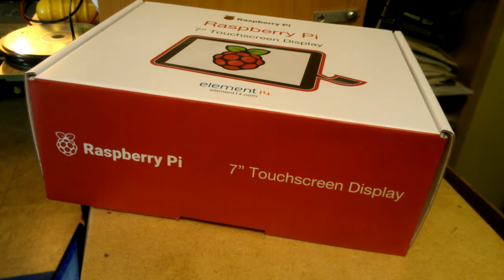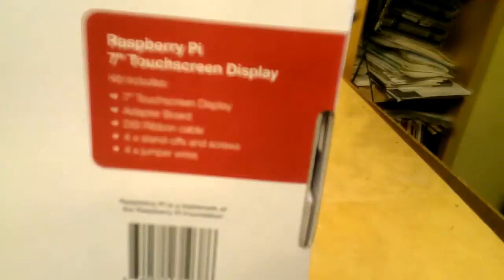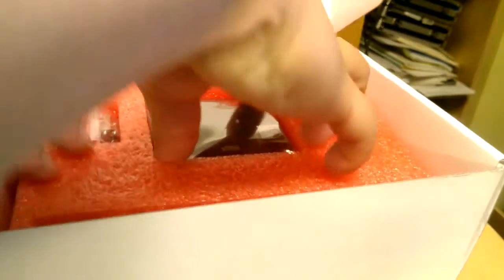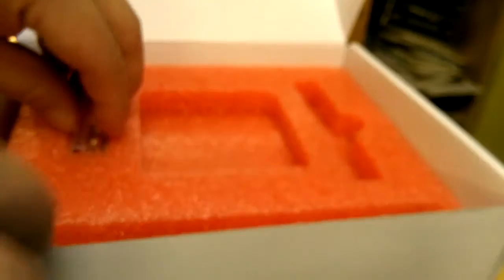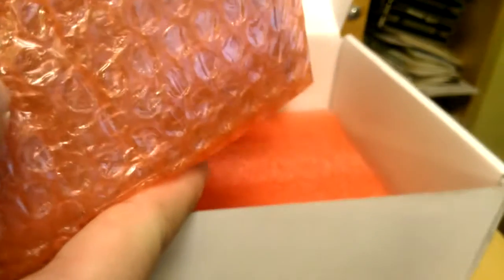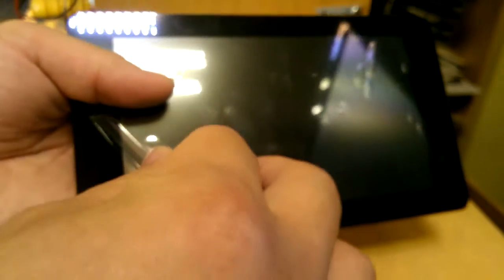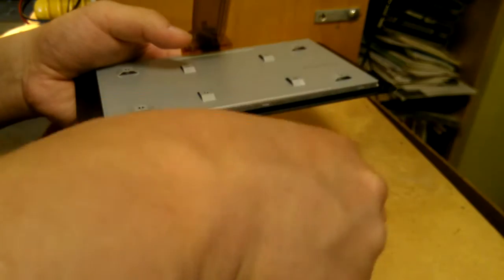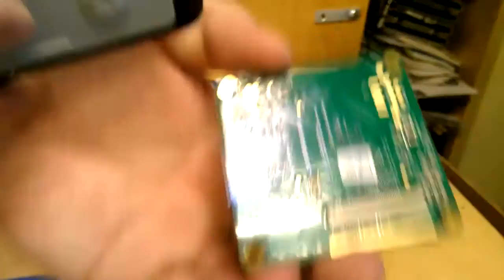Raspberry Pi 7 inch TouchScreen Display - Part 1 Unboxing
Raspberry Pi Official 7 Inch TouchScreen Display - Part 1 Unboxing

This is the original first release display and it is also the first to use the DSI ( the display port marked on the pi motherboard )

Specifications:
* Screen Dimensions: 194x110x20mm
* viewable: 155x86mm
* resolution: 800x480 (yes, low res for 7 inch )
* 10 finger capacitive touch

Inside Box:
* 7 inch touchscreen display
* adapter board (circuit board connects raspberry pi to display LCD)
* cables
* stand-offs and screws
* jumper cables ( goes from raspberry pi to adapter board)

10/7/2015 15:16